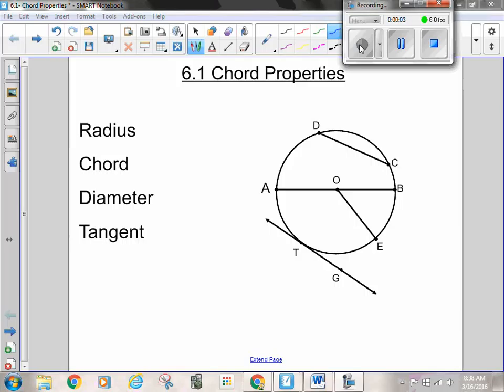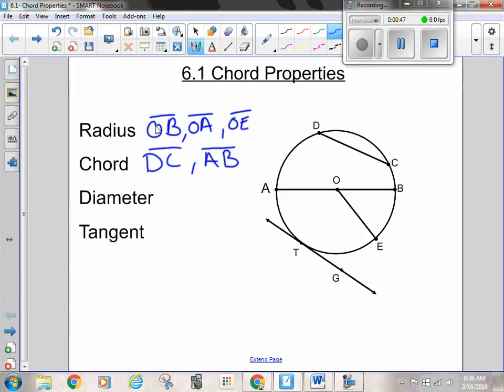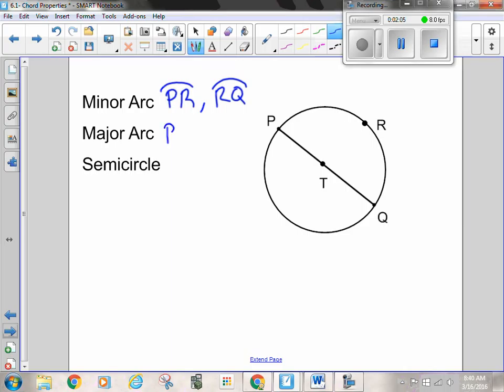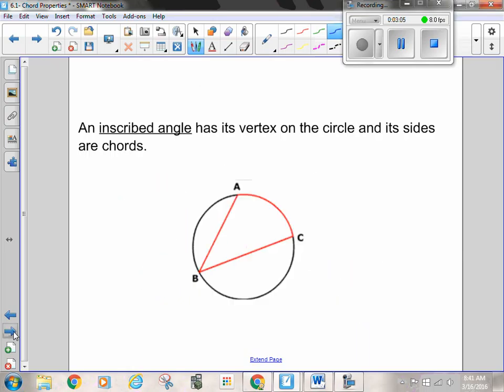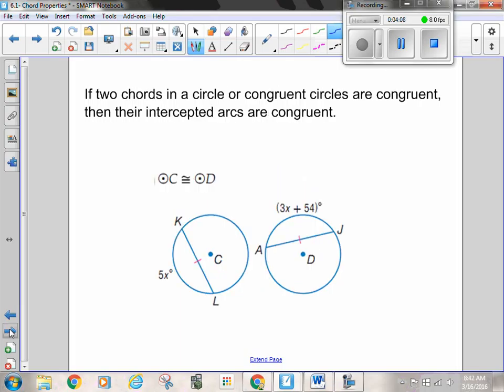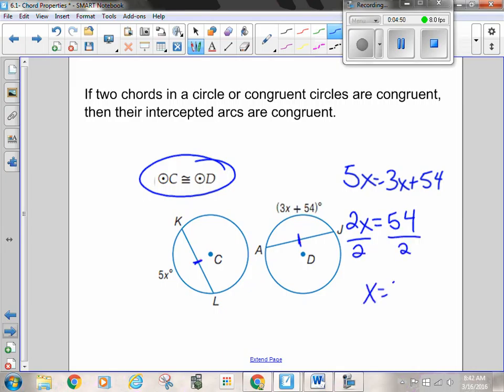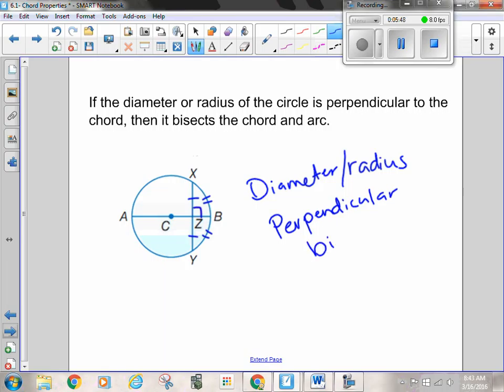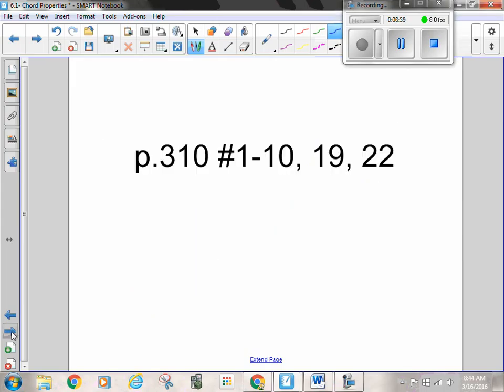6.1 Chord Properties